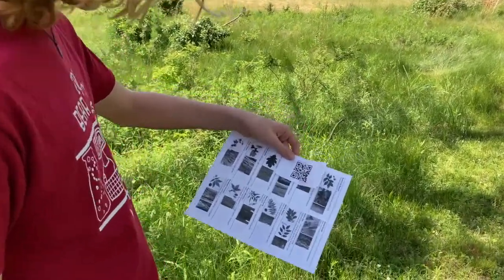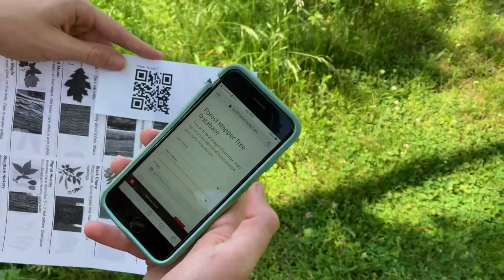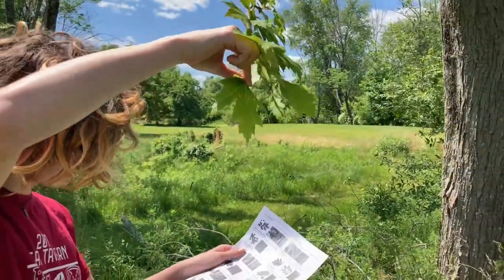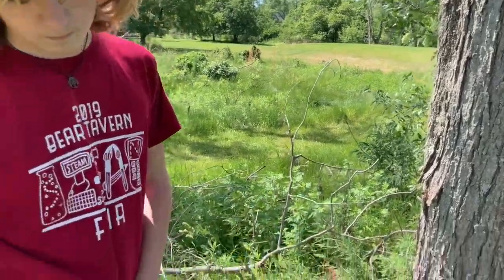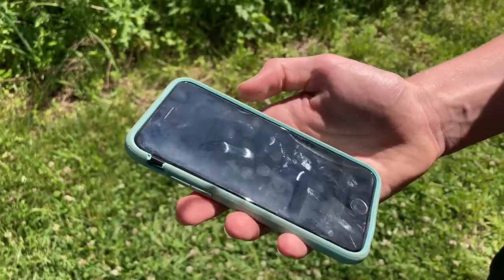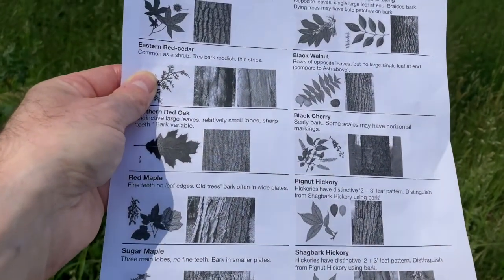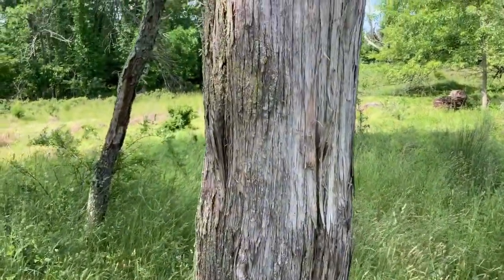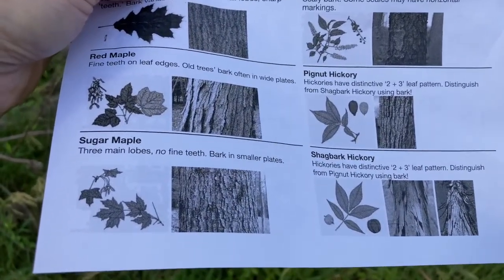Forest Mapper Project: Bear Tavern Introduction